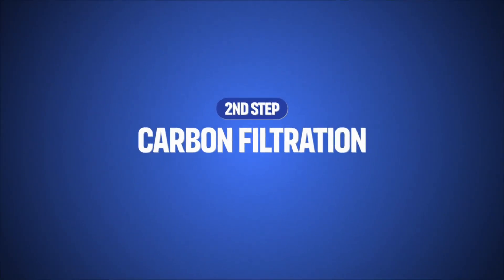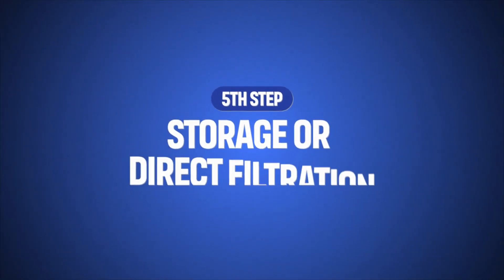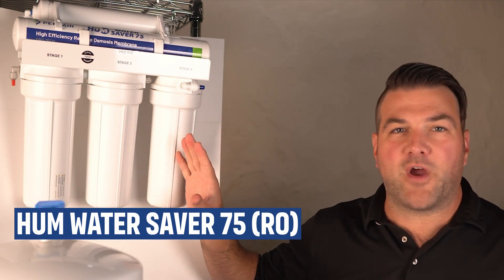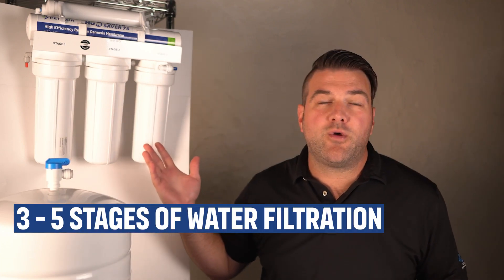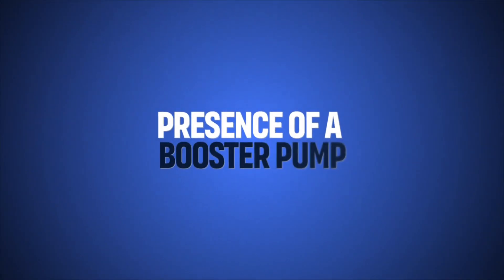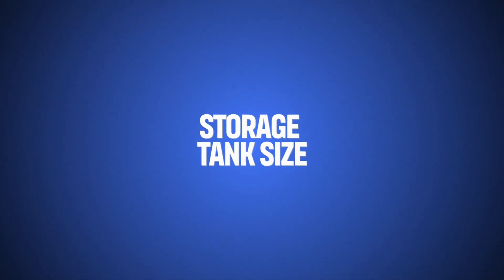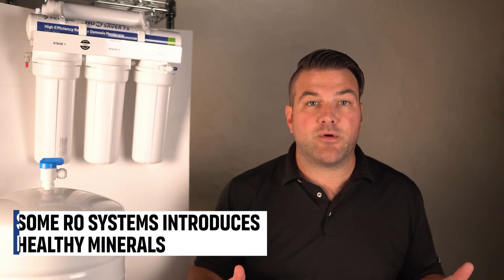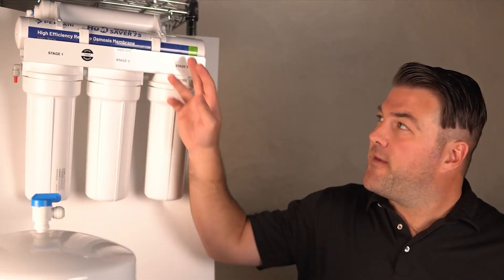Which Reverse Osmosis System is Best for your family?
Step-by-Step DIY WATER SOFTENER Troubleshooting and Repair

1) SIGN UP TO KEEP IN TOUCH WITH GARY!

2) LET’S CONNECT!

3) CONTACT!

4) SHOP!